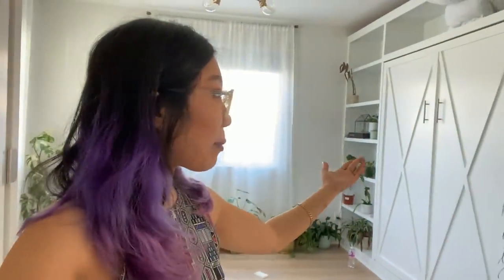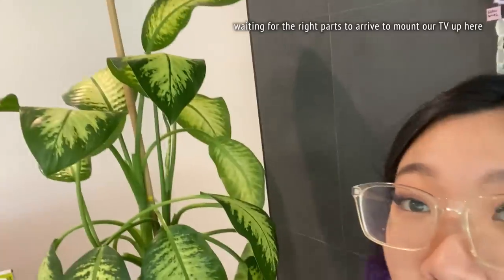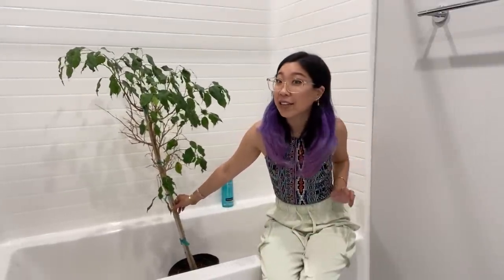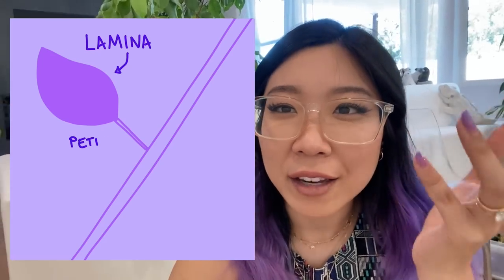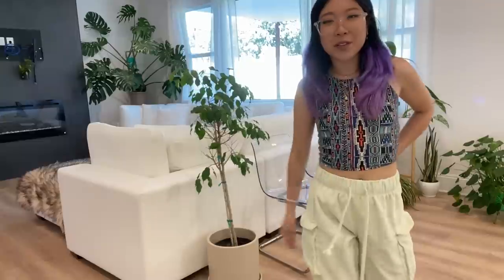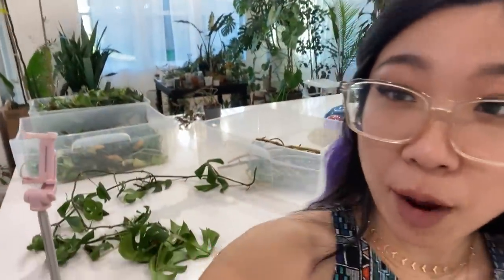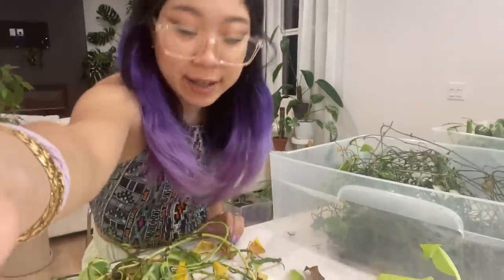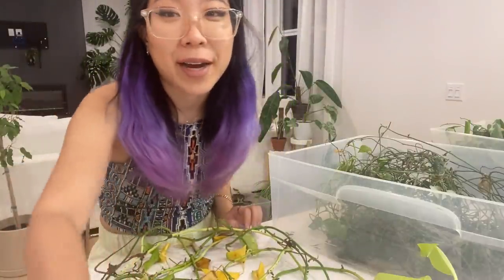PLANT CHORES 💖⚔️ Cutting + propagating SO MANY vining houseplants– pothos, philodendron, scindapsus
Join me for some houseplant care! This is the first plant chores video in my new house after moving in and I'm thrilled!! Showing you where my plants are after unpacking them (spoiler alert: it's a big mess), chopping + propping a big pile of vines that I cut up during my move, and talking a little bit about leaf anatomy and a potential pest problem on one of my ficus trees. Hope you enjoy! 😊💜

There are so many plant care tasks to tackle and so many fun observations to share when you have over 300 houseplants! Let's do some plant care 🌿💪🥳🧽🌿✨

PLANT CHORES: EPISODE 21
0:00 welcome to the first plant chores in my new house!!
5:15 ficus benjamina
9:44 box of vines + former vining plant tower
14:24 what's in the box
16:38 non stop chop
19:13 philodendron brandtianum in peril (more chopping)
22:00 a quick repotting

some topics in this video include: chop and prop, water propagation, leaf anatomy, nodes, ficus, latex, how to tell if your plant has pests, watering, scindapsus pictus, philodendron cordatum, pothos, moving with plants, wet stick propagation,